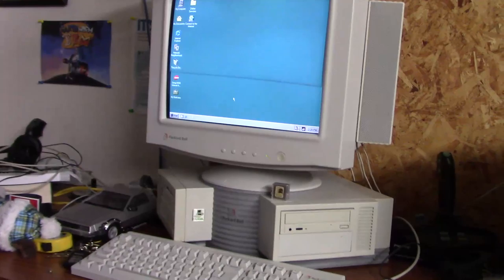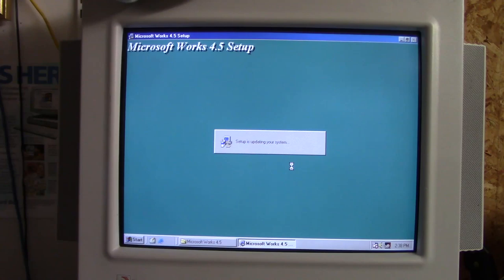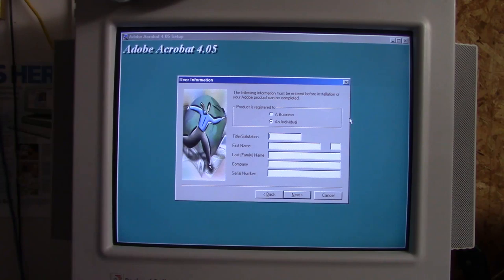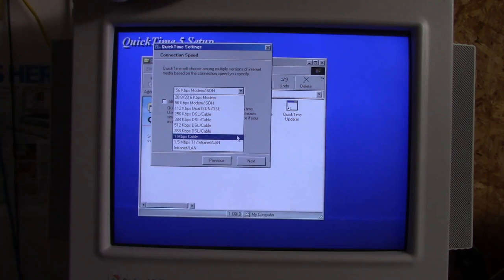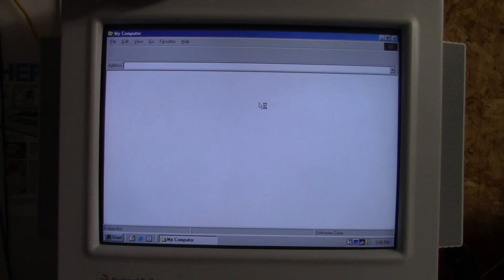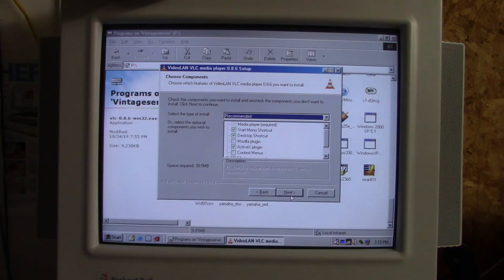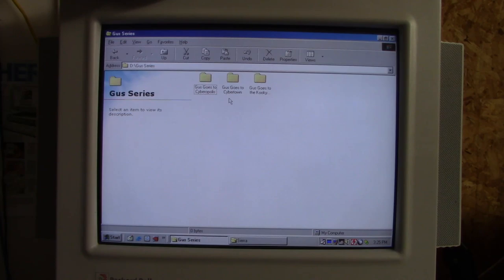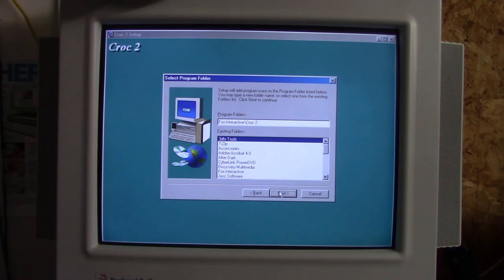Installing Software On a Pentium 2 Part 1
In this video, we install all my favorite software and games on this recently built Pentium 2 based computer running Windows 98.